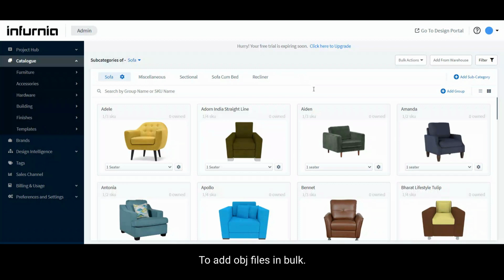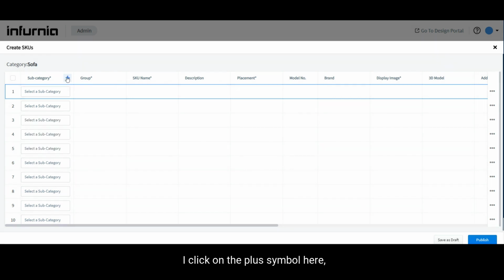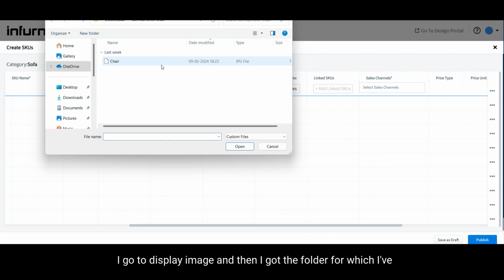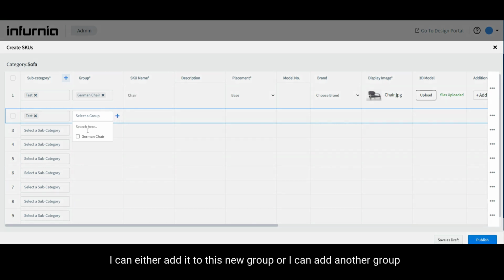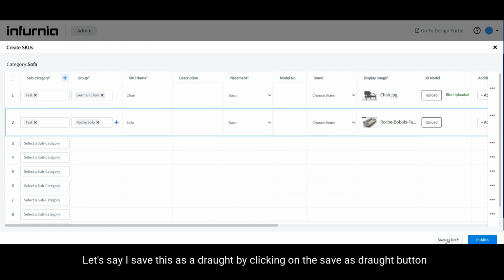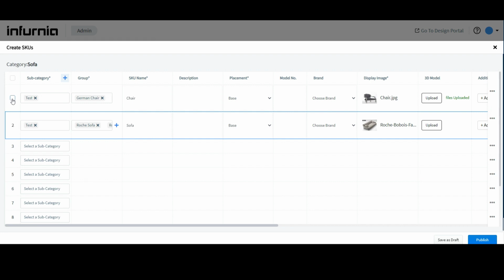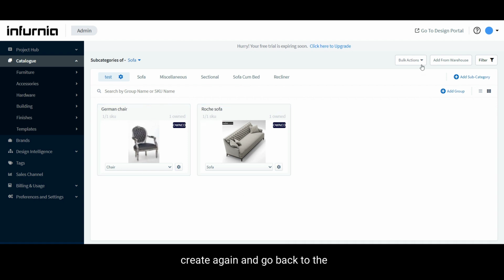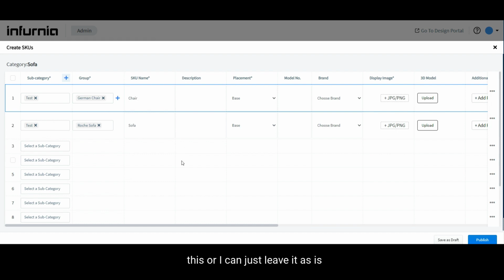How to bulk add objs to catalog